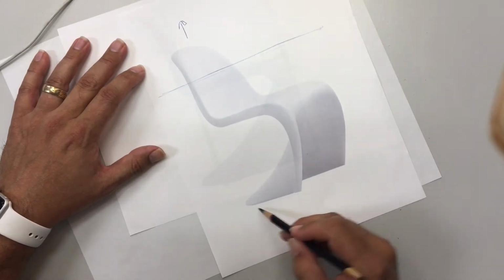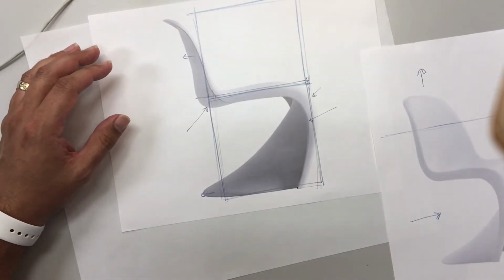037 FRE 13 Panton Chair